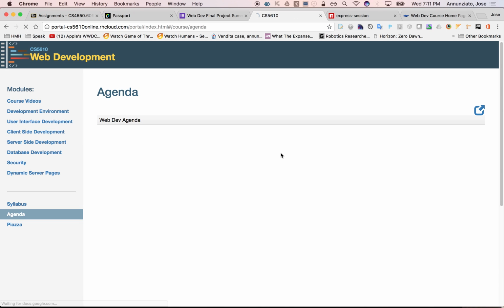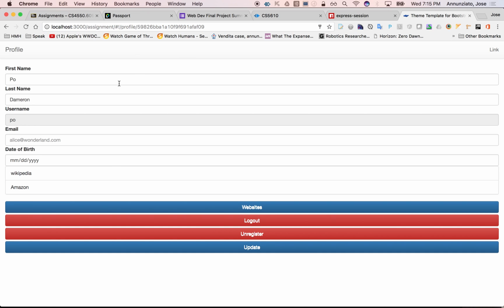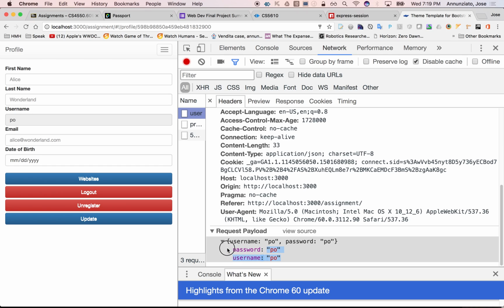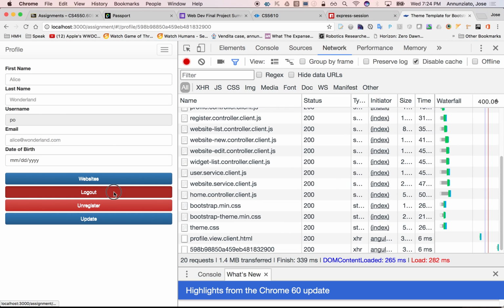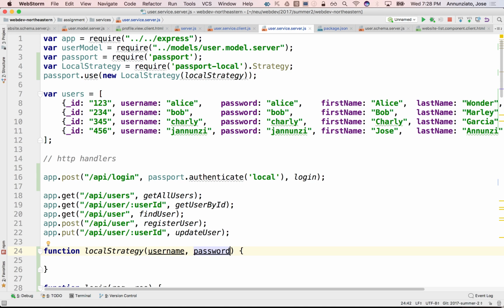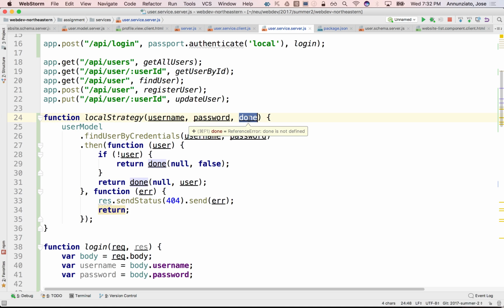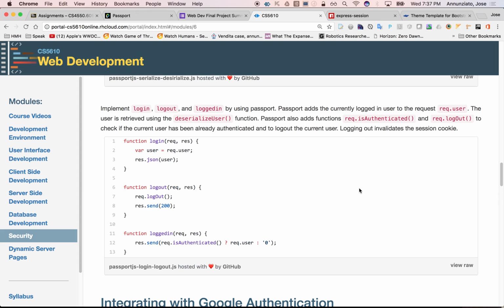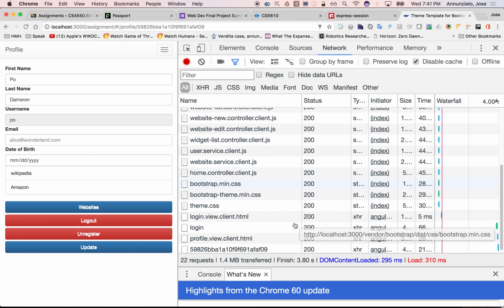6 20 refactor login with password local webdev summer 2 2017